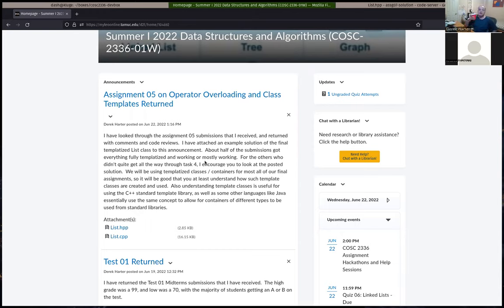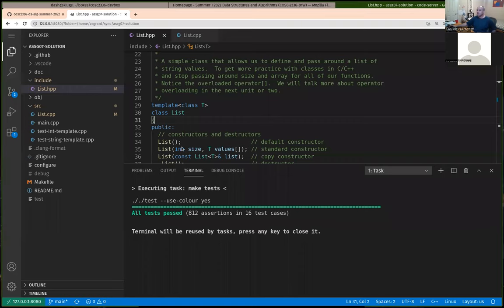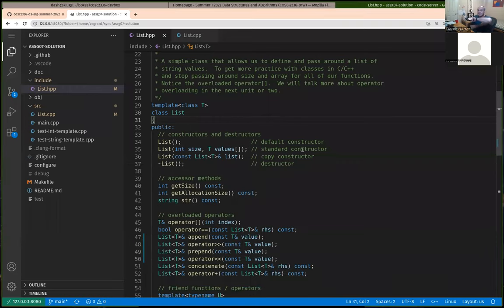COSC 2336 Hack-a-thon session Wednesday 06/22/2022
Help session held Wednesday 06/22/2022

Reviewed example solution for template and operator overloading assignment 05.

Showed completing first task for assignment 06 on linked list implementations of data structures.  Discussed remaining task implementations for assignment 06.